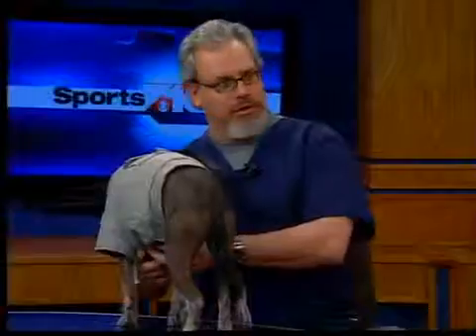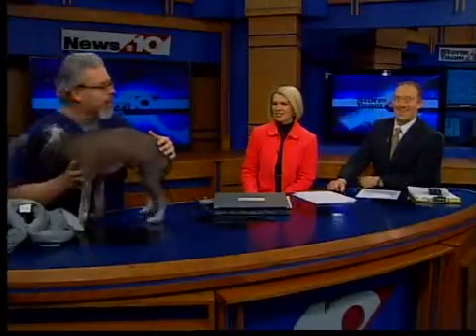Cold Weather and Your Pets